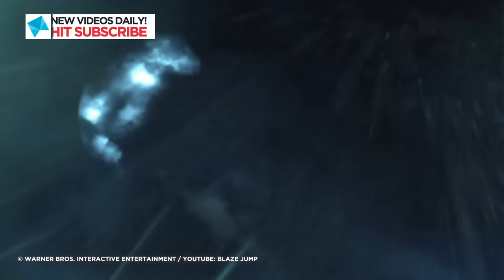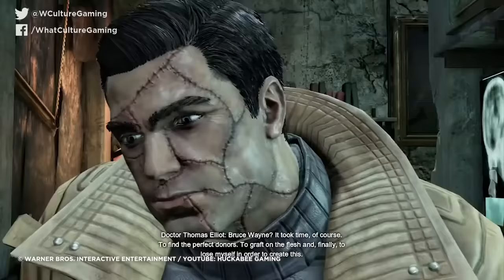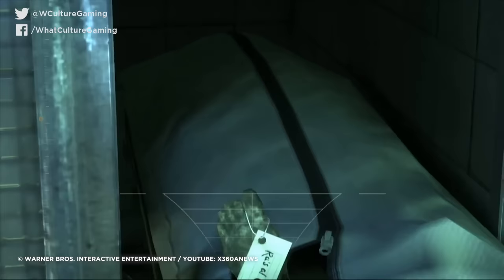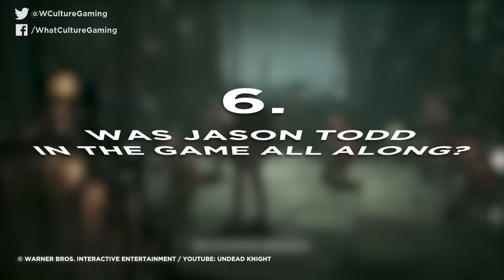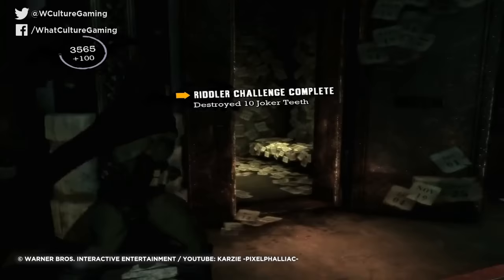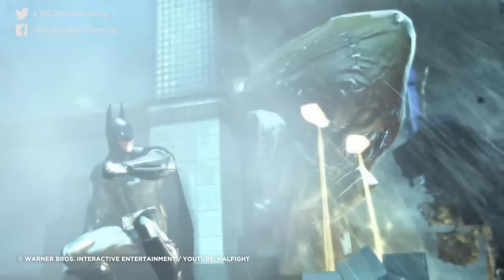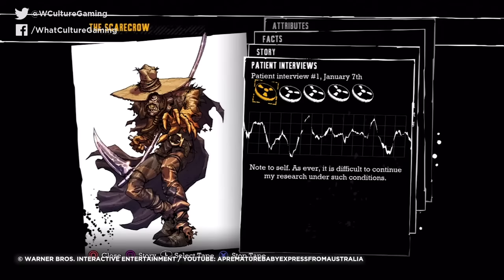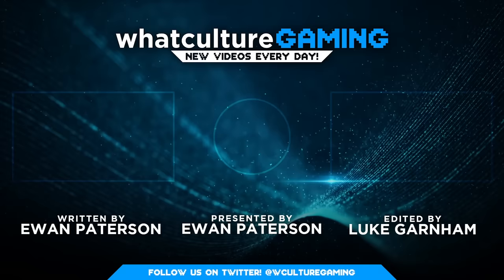Batman: Arkham Asylum - 10 Coolest Easter Eggs, Secrets And References Explained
Rocksteady's first Batman game took environmental storytelling to a whole new level.